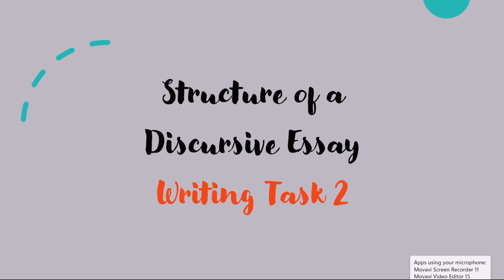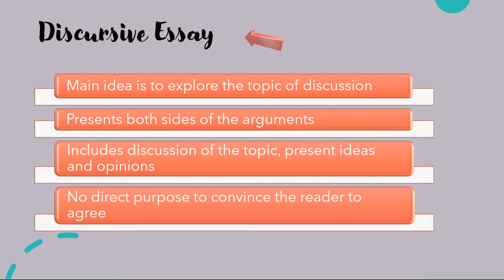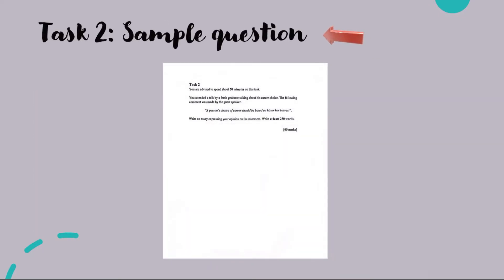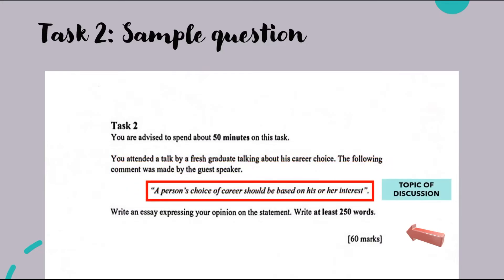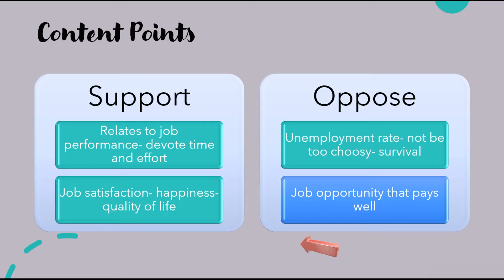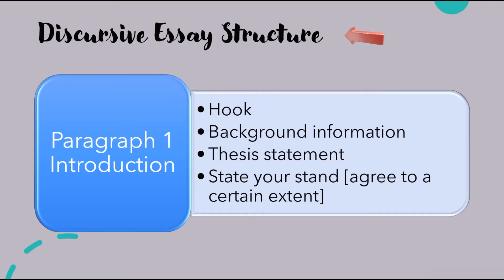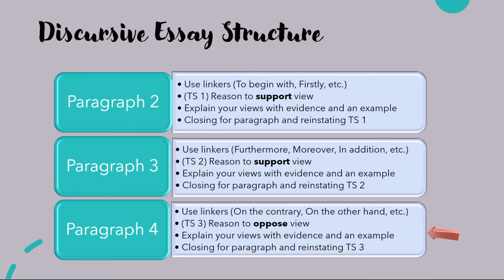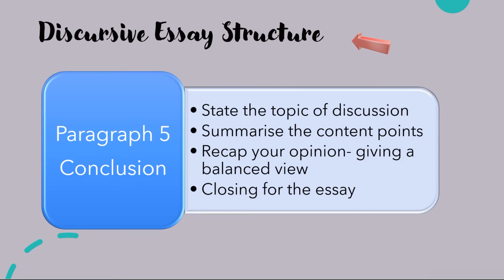MUET Discursive essay structure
This video shows you how to write a discursive essay. It will help if you try and write out this essay after watching this video to test your understanding. Remember.. no pain no gain. :)

I also have a website MUET Tutorial where I write articles on all the four skills in MUET. There you can read about the tips and tricks in MUET, get to know how to provide the right answer, be familiar with what examiners want to see in your answers and much, much more.

Basically I am answering the frequently asked questions about MUET. Click this link here to visit my